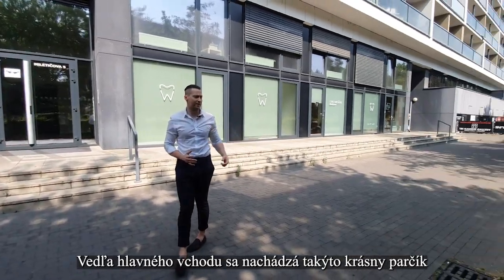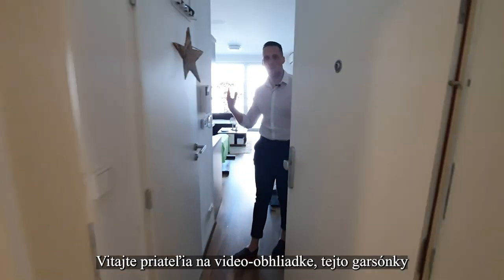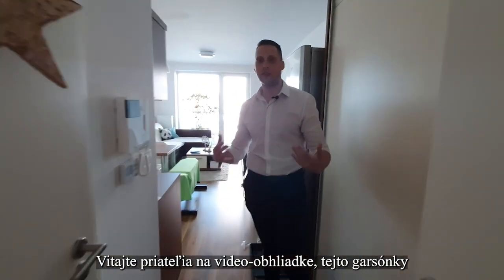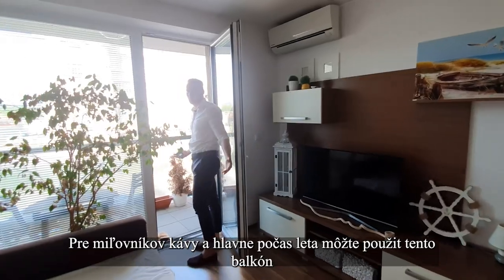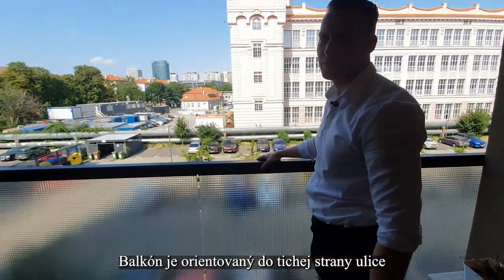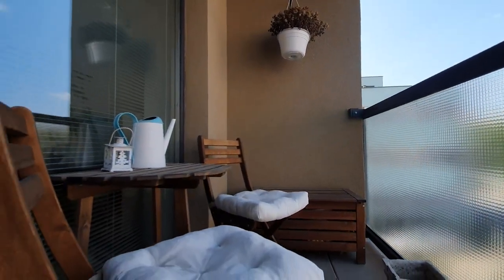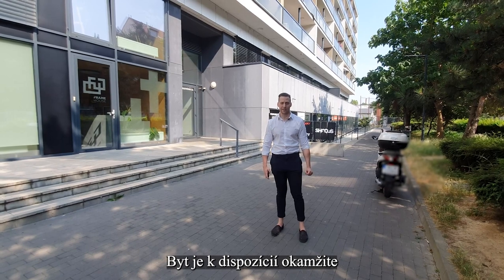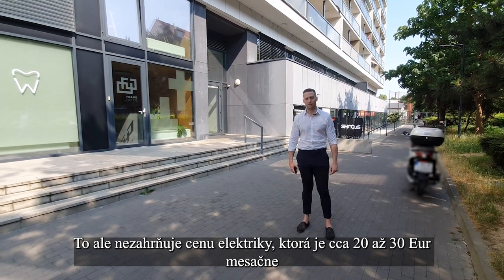FOR RENT 1 ROOM STUDIO IN BRATISLAVA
We offer for rent a 1-bedroom apartment with a balcony in a newly renovated building on Miletičova Street 5, opposite the CENTRÁL shopping center.

The apartment is located on the 3rd floor out of 7, and there are two elevators available in the building.
The total floor area is 28.28 m2 (including the apartment: 24.18 m2 + balcony: 4.11 m2). The apartment is classified as a studio apartment. There apartment has bathroom with a toilet,shower corner and  sanitary ware.  The flooring consists of laminate and tiles. The kitchen is equipped with a new kitchen unit, dining table, and built-in appliances. The apartment features an electric cooktop, electric oven (NOT GAS), extractor hood, refrigerator with a freezer, and a washing machine. The kitchen comes with kitchen utensils, a table, and chairs.
There is a large bed along with a sofa bed for guests.
A GREAT ADVANTAGE of the apartment, especially on hot days, is the PANASONIC air conditioning.
The apartment offers plenty of storage space, including a large built-in wardrobe with complete furnishings. It also includes a new 43-inch Full-HD SMART LED Samsung television with cable TV, internet, and telephone connection.
The apartment has security doors and a video intercom.
The apartment is located in an excellent area next to the Centrál shopping center, with complete access to public transportation and all necessary amenities nearby. The public transportation stops are a 3-minute walk away.
The offer is for a maximum of 2 people, without pets. Minimum rental period is 1 year.
Monthly rent: 570 EUR + electricity (20 to 35 EUR)